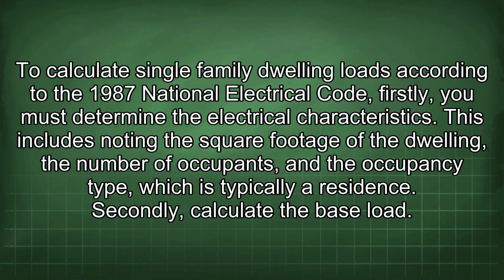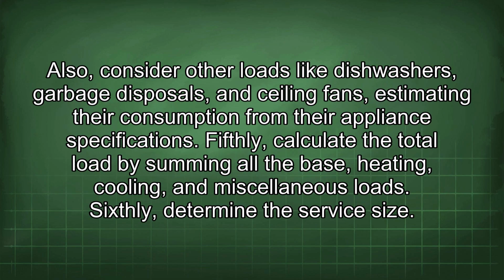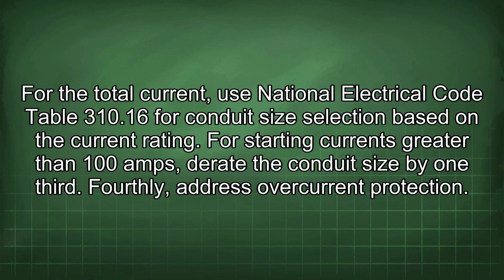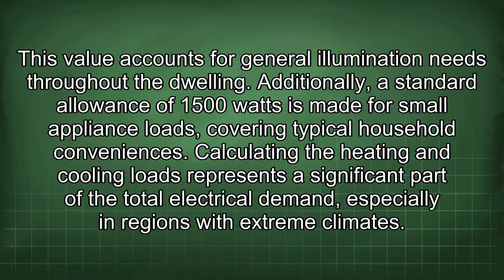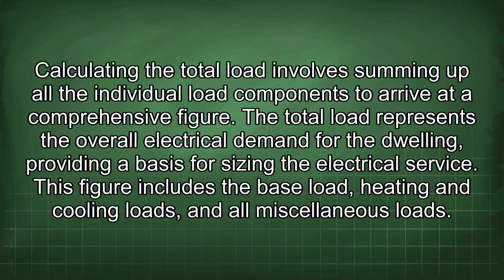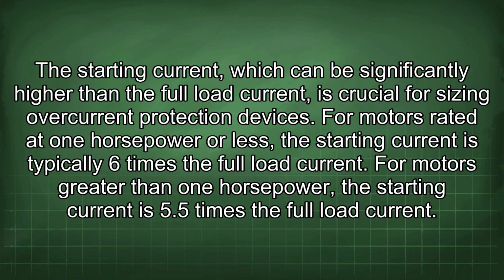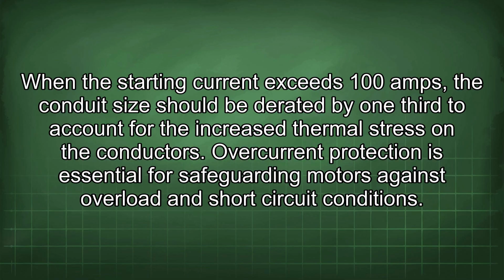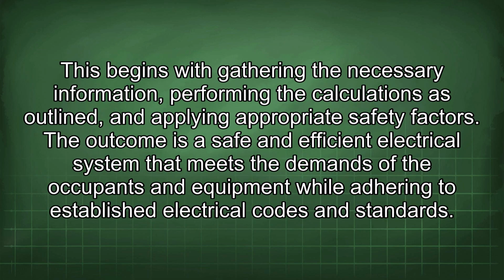Single Family Load and Motor Calculations 1987 NEC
Learn to calculate electrical loads for single family homes and motors using the 1987 National Electrical Code. This video covers square footage, appliance loads, heating, cooling, and motor specifications. Service size and overcurrent protection are also discussed.